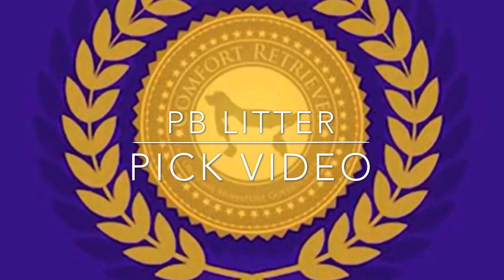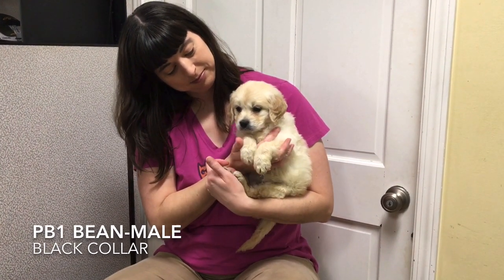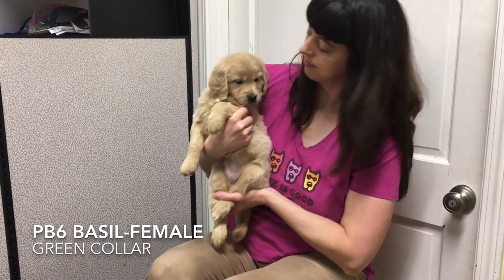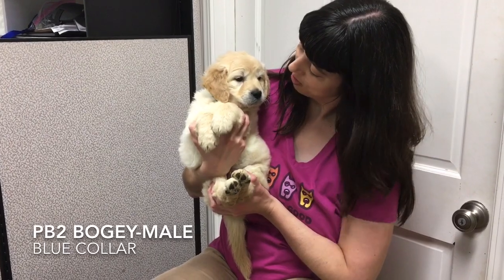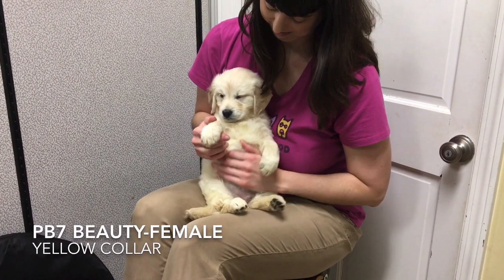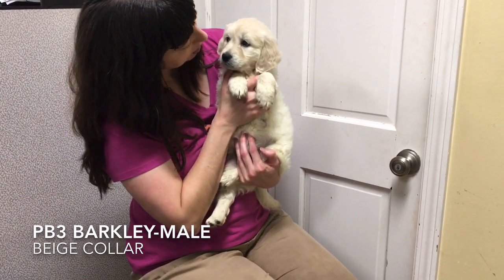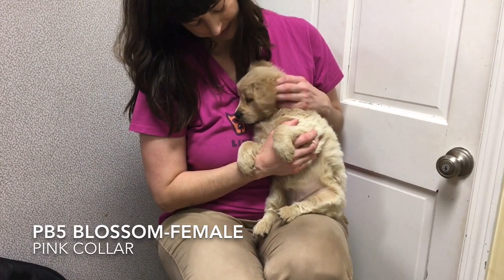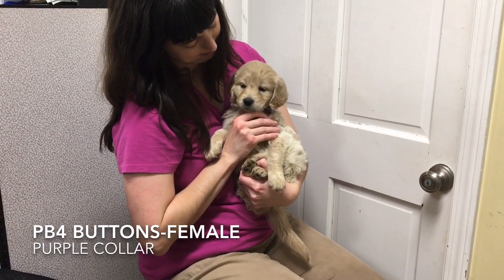PB Litter Pick Video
PB1-Black Collar-Male-Bean
PB2-Blue Collar-Male-Bogey
PB3-Biege Collar-Male-Barkley
PB4-Purple Collar-Female-Buttons
PB5-Pink Collar-Female-Blossom
PB6-Green Collar-Female-Basil
PB7-Yellow Collar-Female-Beauty